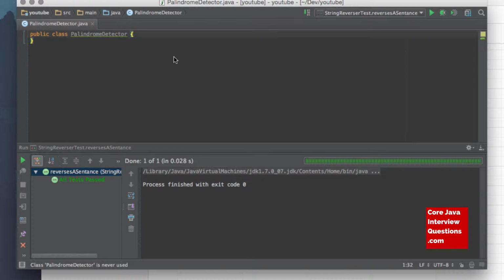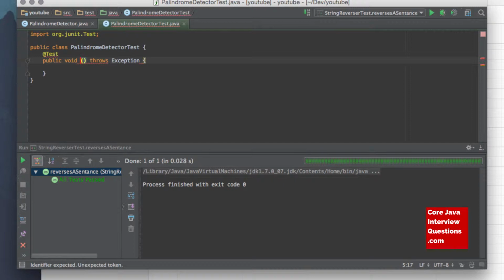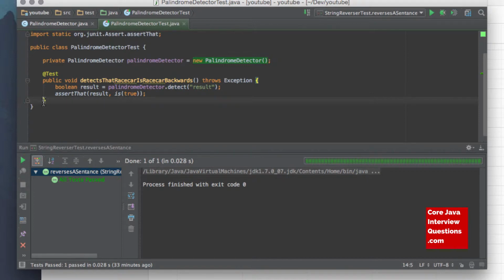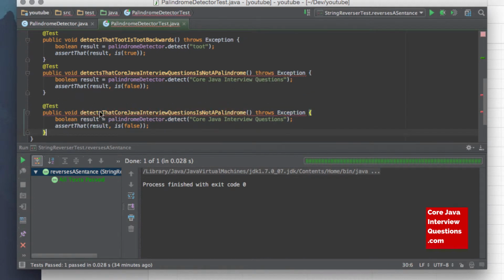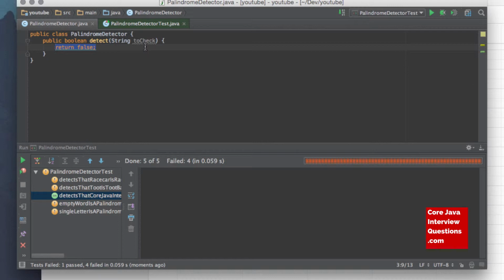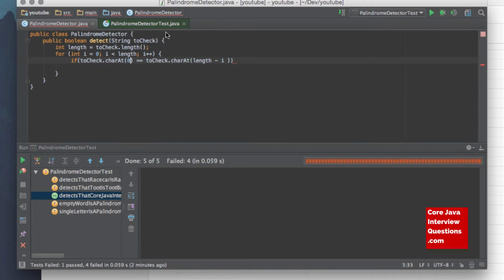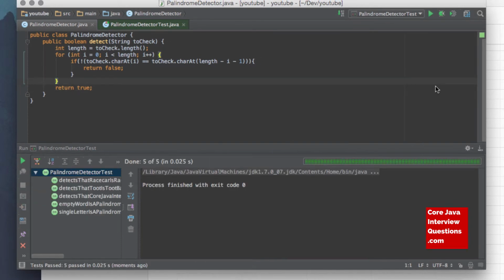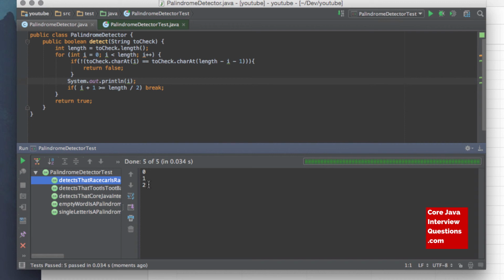Java Interview Questions: Palindrome detector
is the number one place to go when preparing for you next java interview.  Tons of interview advice, in depth articles and core java interview questions.

In this video we cover a great java interview question; how do you efficiently detect a palindrome? There's a ton of solutions but this is by far the most efficient using double pointers.

All coding is done in IntelliJ which you can download for free